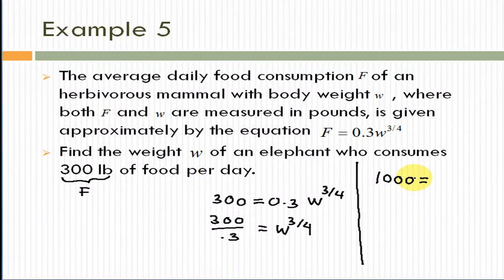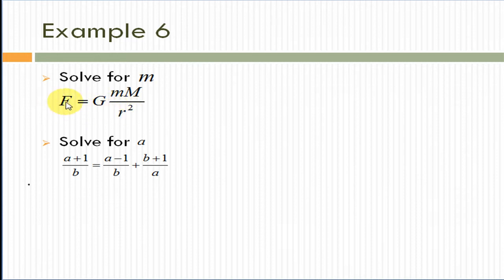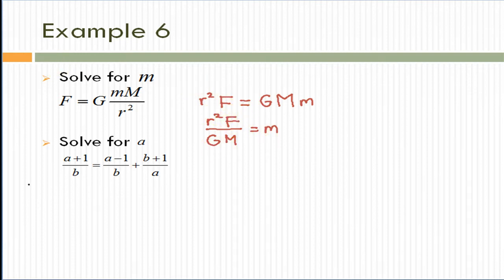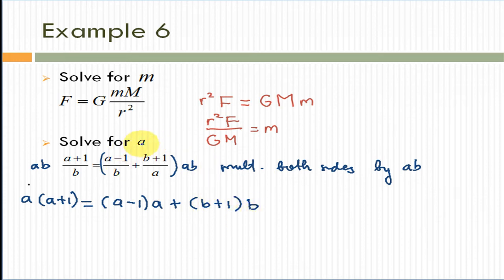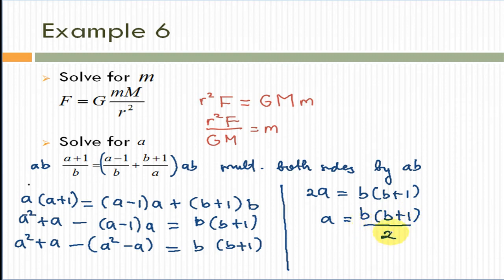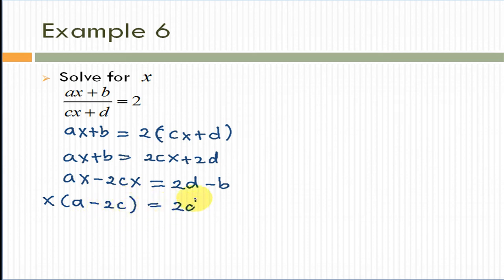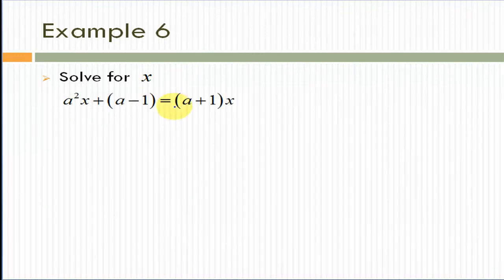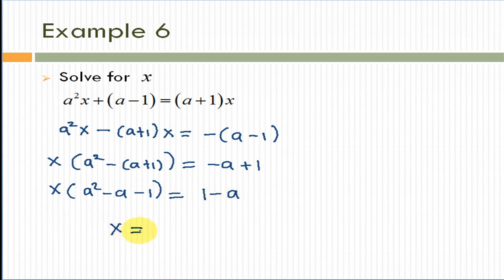Basic Equations 5